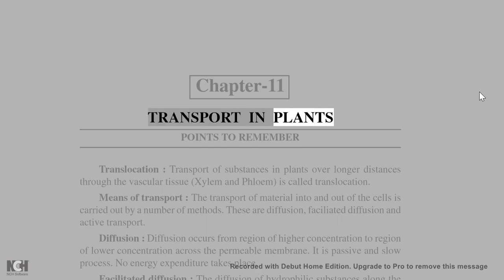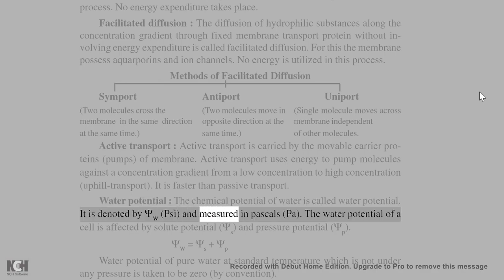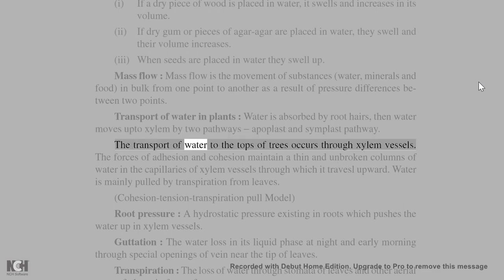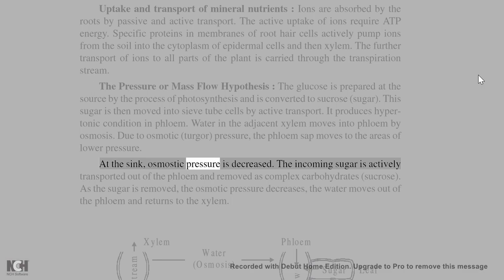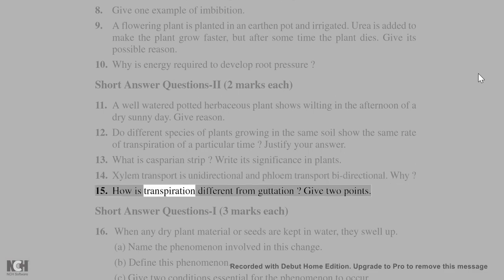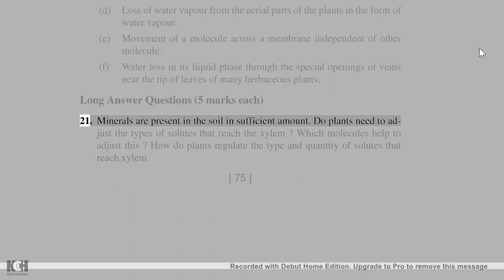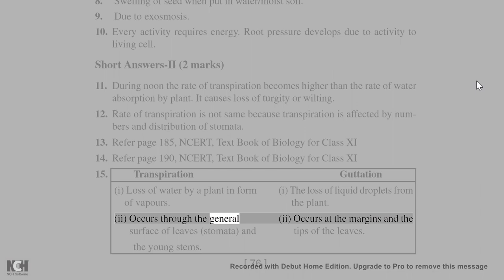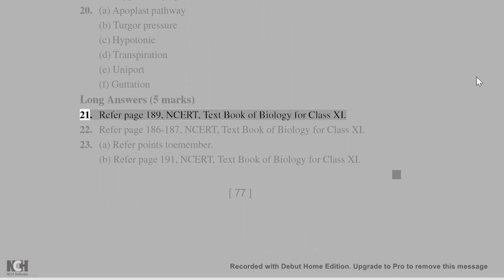Class XI Ncert biology notes chapter 11 Transport in plants